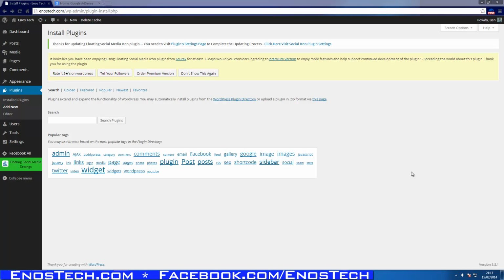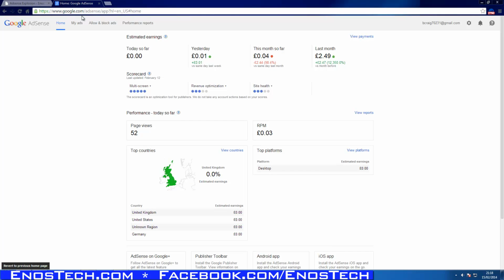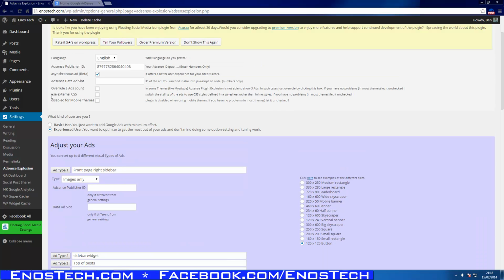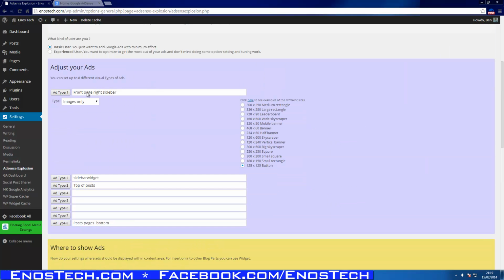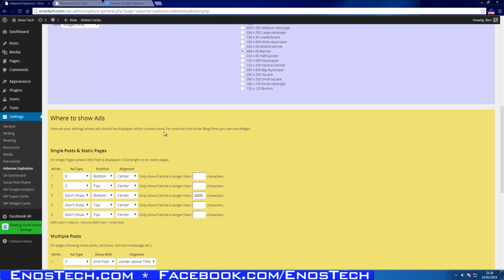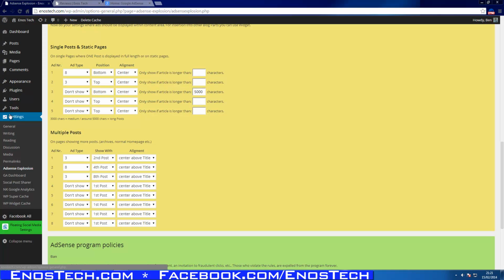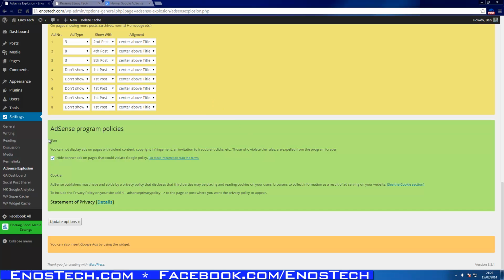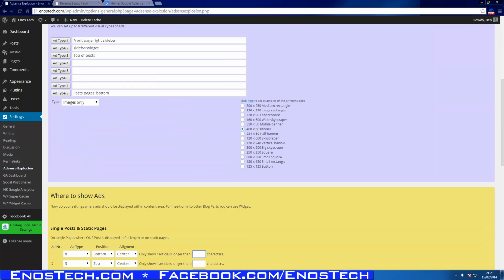Wordpress Plugin - Adsense Explosion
Tutorial on a great Wordpress Plugin to easily add and control Google Adsense ads on your site.